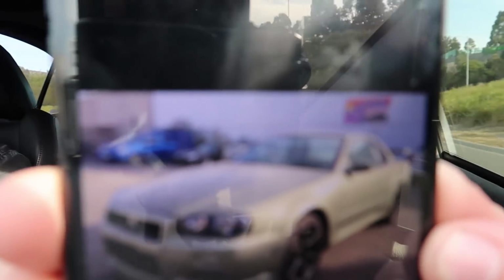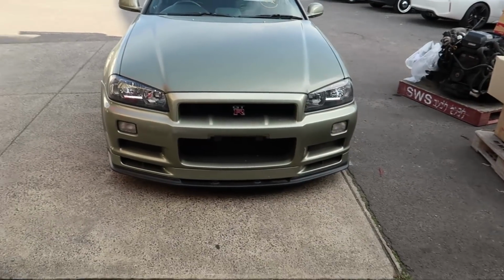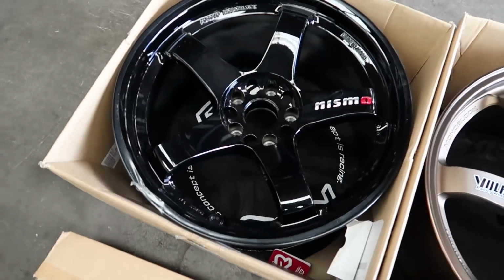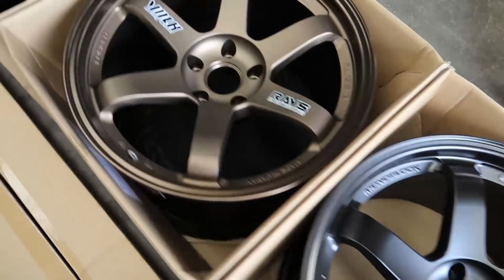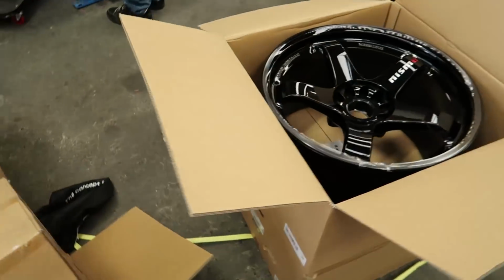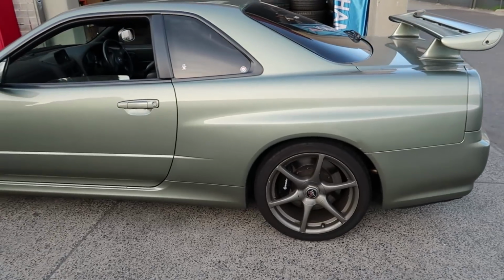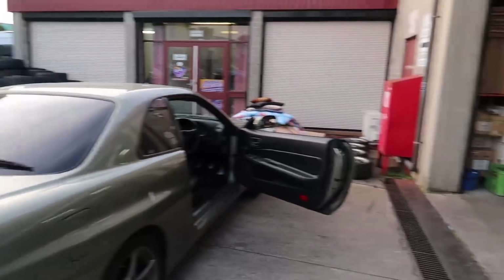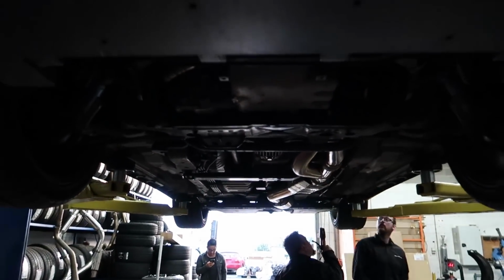TAKING DELIVERY OF MY RARE M-SPEC NUR R34 SKYLINE!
So HERE. IT. IS! The collection of my BNR34 GTR M-Spec Nur finished in Millenium Jade (just so happens to be 1/141 ever produced in this shade and spec!).

Big thanks to the guys at Import Monster for making the import a seamless process!